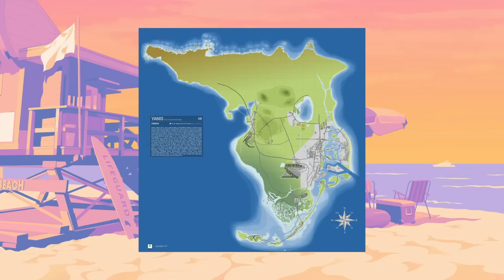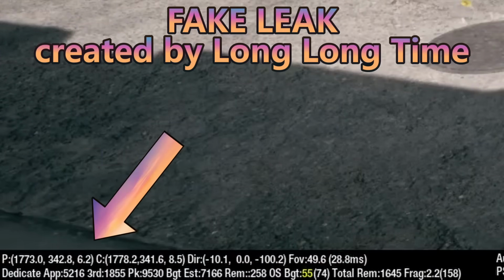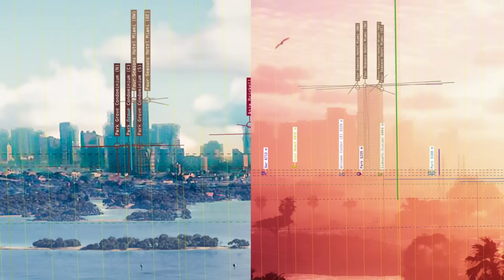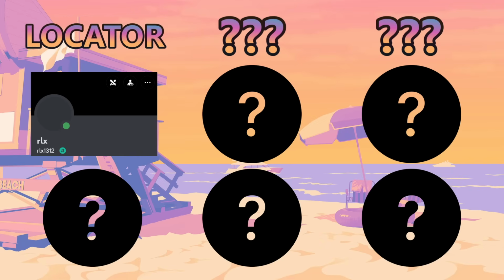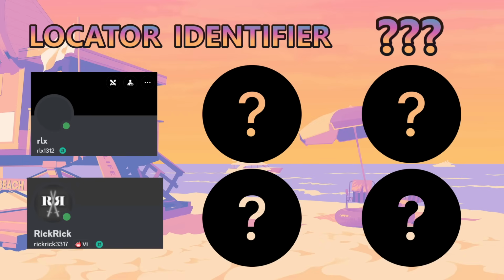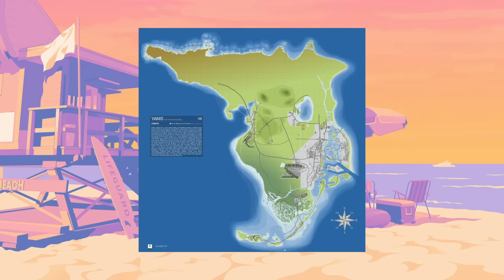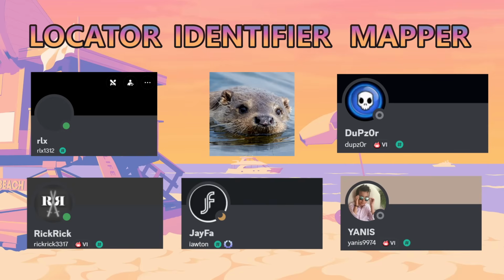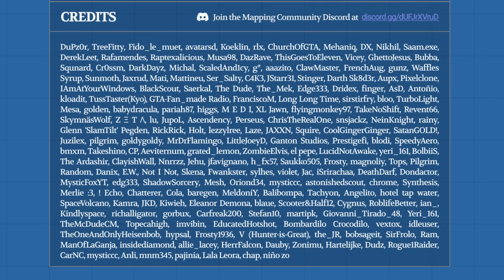Creation of the GTA 6 Community Map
Yes, this video was made before the removal of the Panhandle.